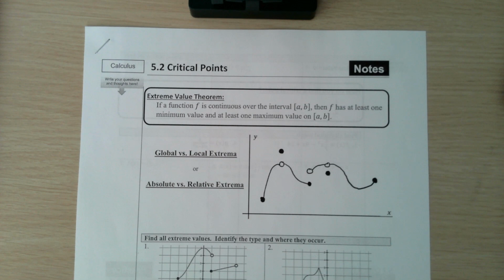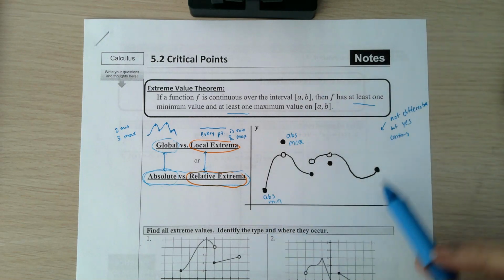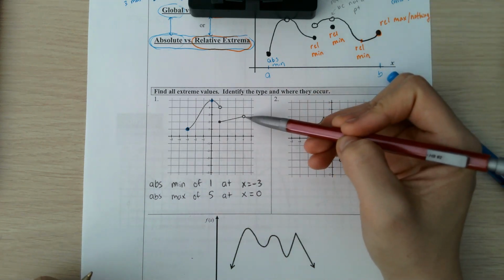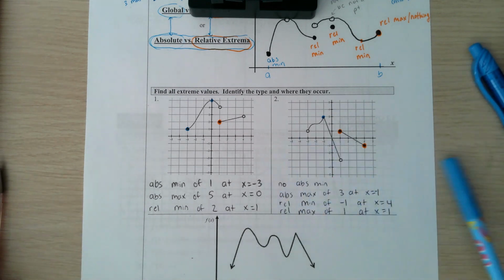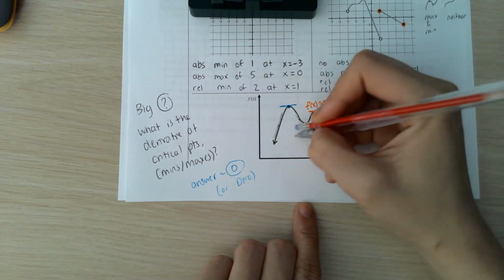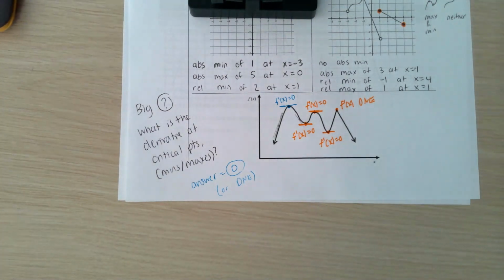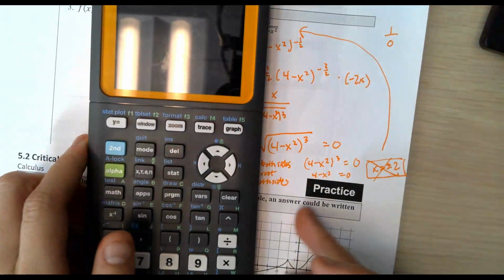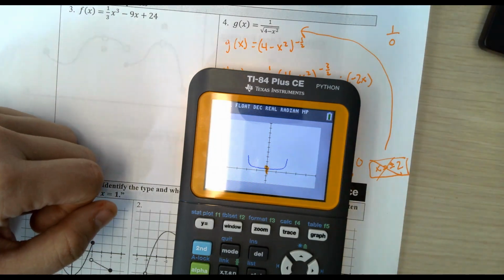C05.2 - Critical Points